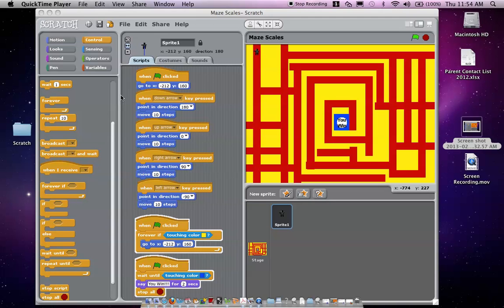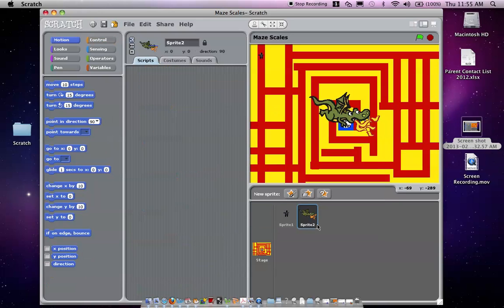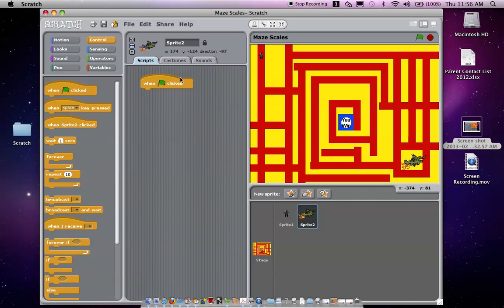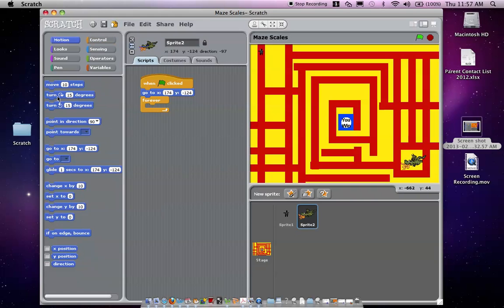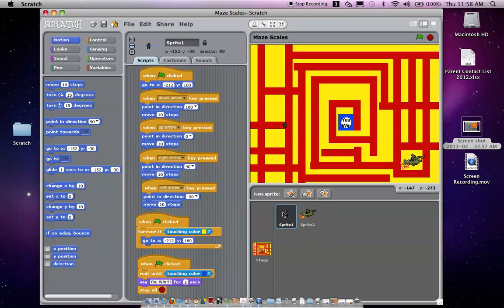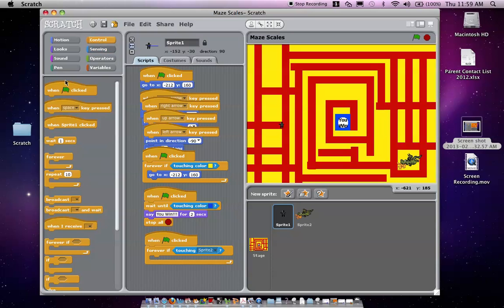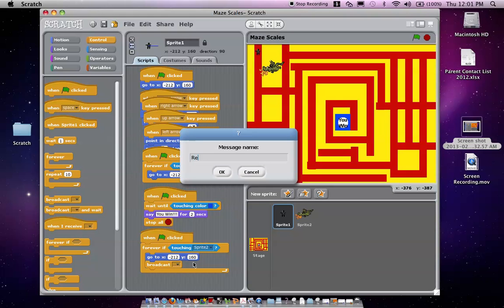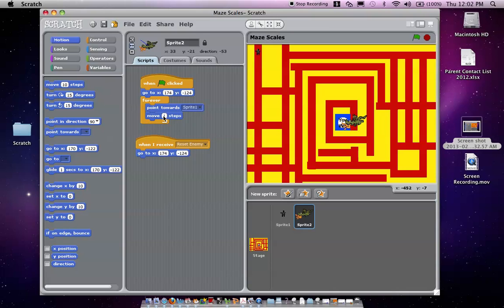Scratch- How to set up an enemy in your maze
This video shows an easy way to set up an enemy while creating a game using Scratch.